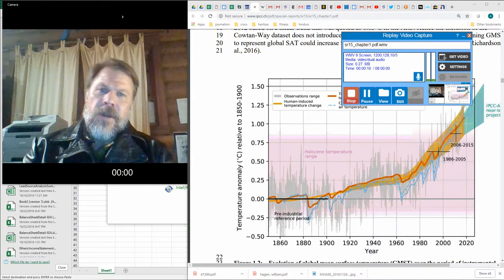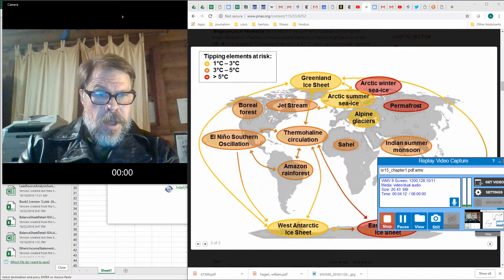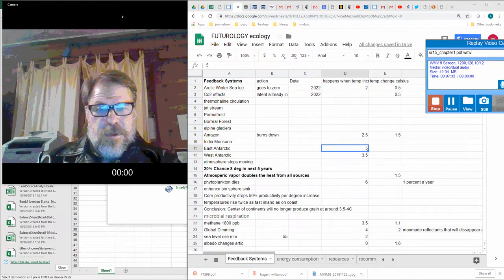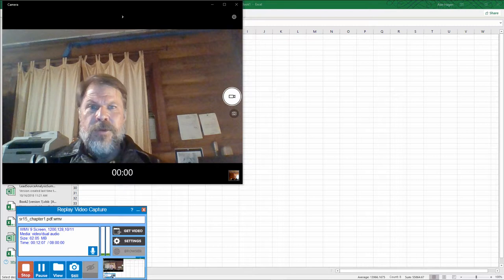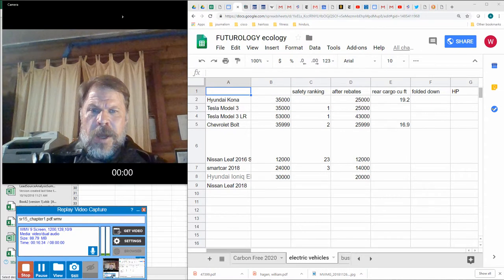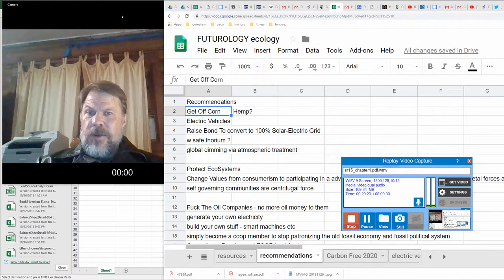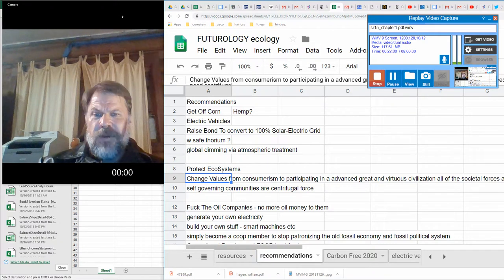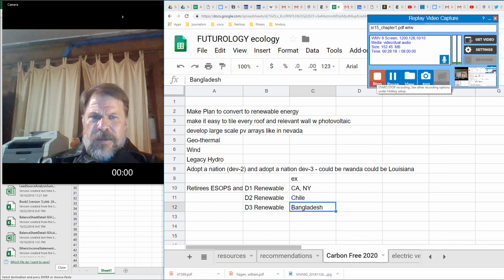Climate Change: Human Extinction Mass Starvation 2030 - 2035 IPCC and NCA reports: News Analysis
Errata: it would take a 100 mile by 100 mile solar array to power the entire US (10,000 square mile area, not 100 square mile)

Yes I know I need to re-record this this is important I need to get out now - will reshoot within one week. Also I said Summer Ice when I meant Winter Ice at one point. 2 minor errors.

Feedback Systems
Arctic Winter Sea Ice
Co2 effects
thermohaline circulation
jet stream
Permafrost
Borreal Forest
alpine glaciers
Amazon
India Monsoon
East Antarctic
West Antarctic
atmosphere stops moving
20% Chance 8 deg in next 5 years
Atmosperic vapor doubles the heat from all sources
phytoplankton dies
enhance bio sphere sink
Corn productivity drops 50% productivity per degree increase
temperatures rise twice as fast inland as on coast
Conclusion: Center of continents will no longer produce grain at around 3.5-4C
microbial respiration
methane 1800 ppb
Global Dimming
sea level rise mm
albedo changes artic